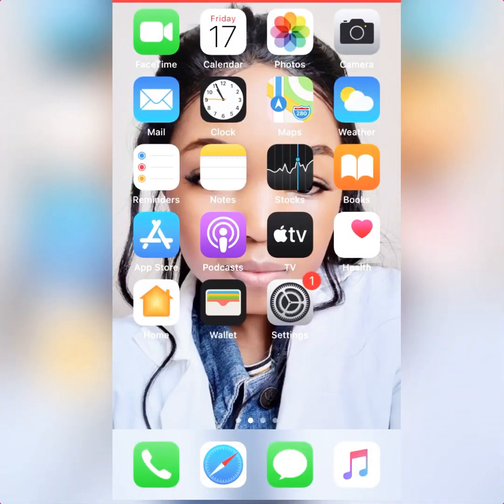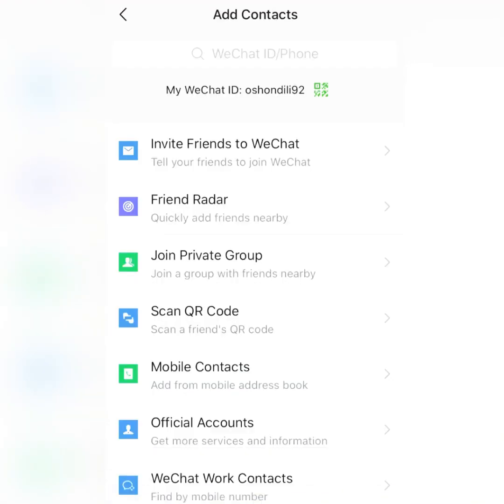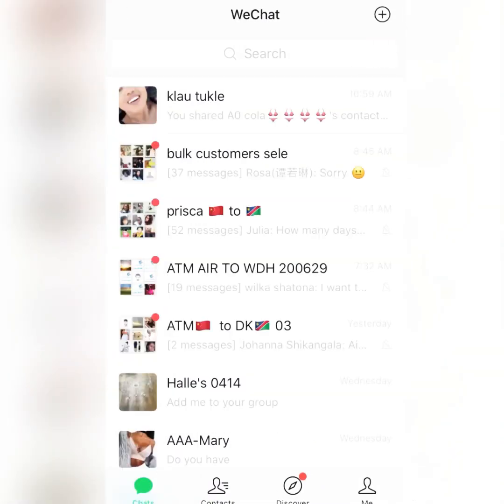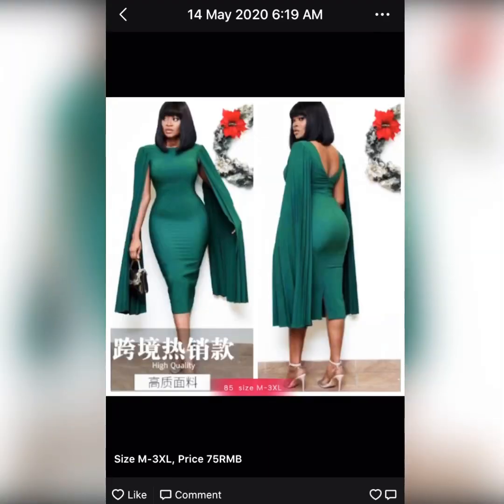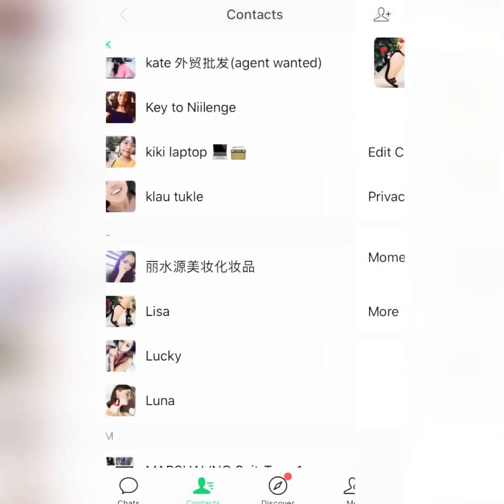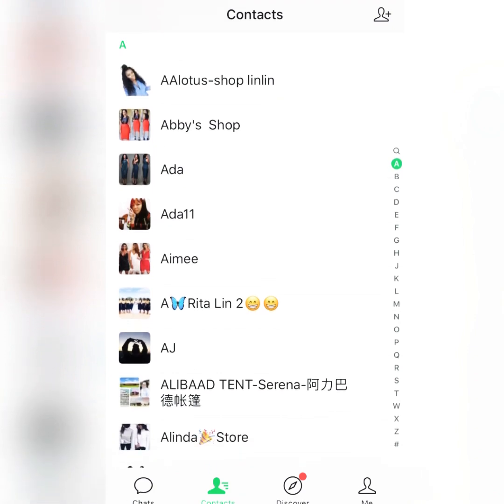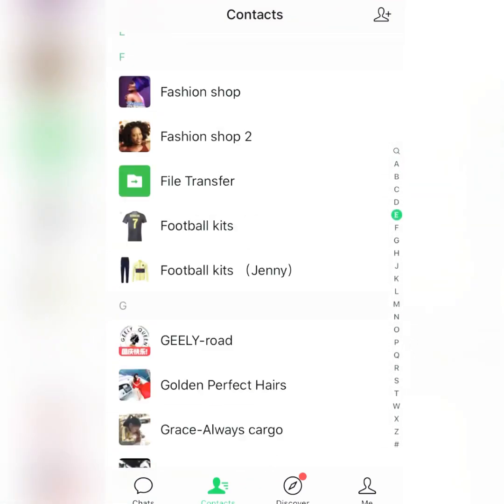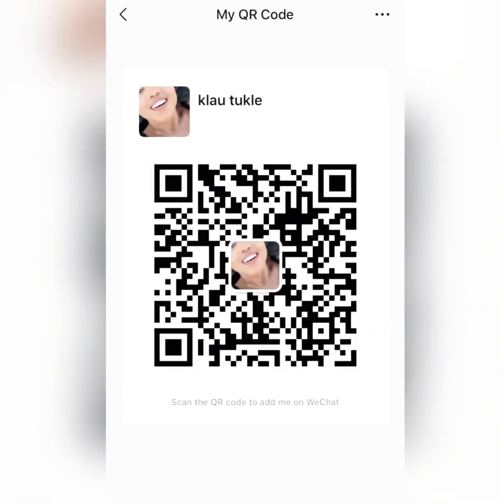HOW TO ORDER ITEMS ON WECHAT | HOW TO BUY FROM WECHAT YOURSELF | small youtubers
How to order Items on wechat /how to buy items from wechat video

First login and follow the instructions in the video, remember too keep your password private and never share it with anyone.

Scan code or use username or phone number to add people.